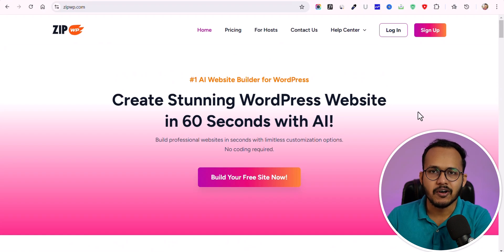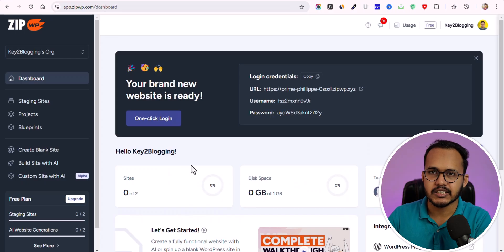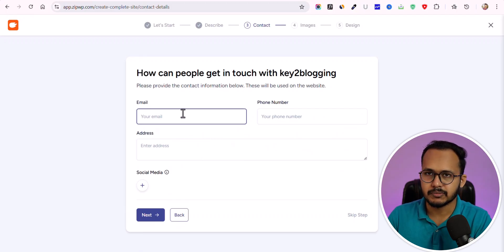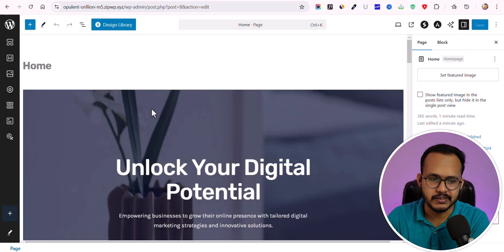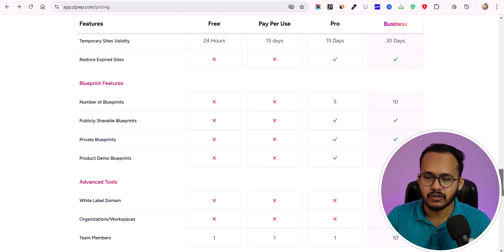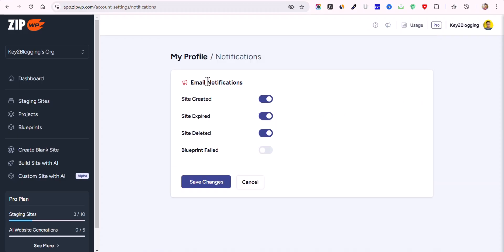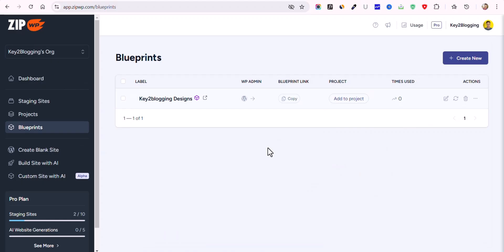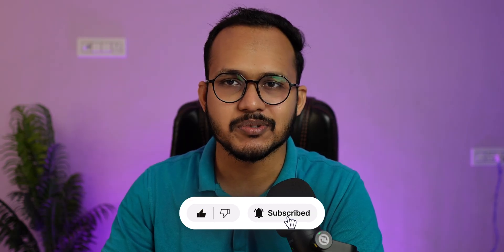ZipWP AI WordPress Builder Review: Worth the Hype?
In this video, I’ll review ZipWP, an AI-powered tool that helps you build WordPress websites quickly and easily. I’ll show you how it works, its main features, and whether it’s worth using.

If you’re looking for a faster way to create WordPress websites, ZipWP might be the tool for you. It also helps you create staging websites (Test Website) for free where you can test your themes, plugins, code snippets before using it on your live site.

💬 Have questions about ZipWP? Ask in the comments below!